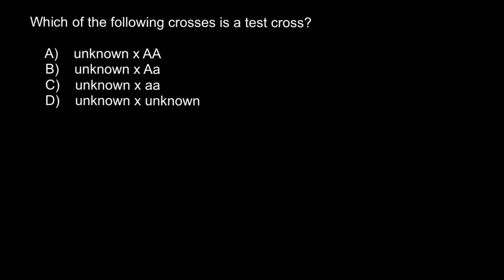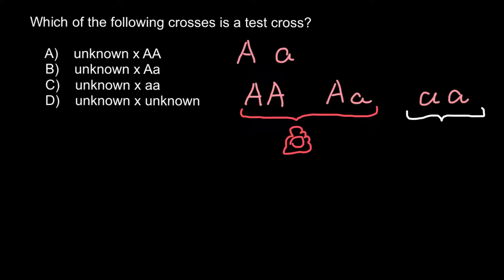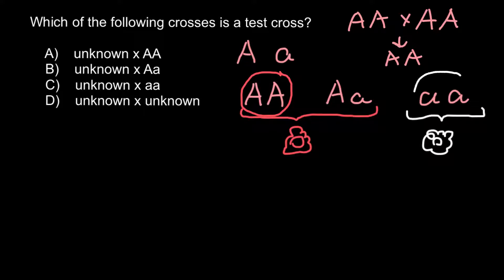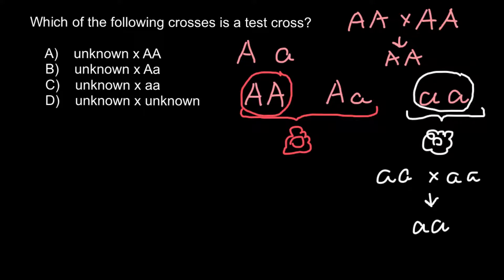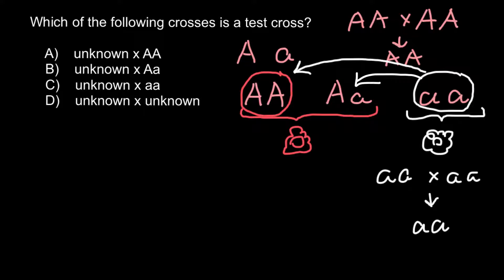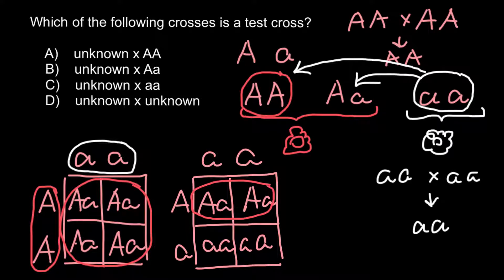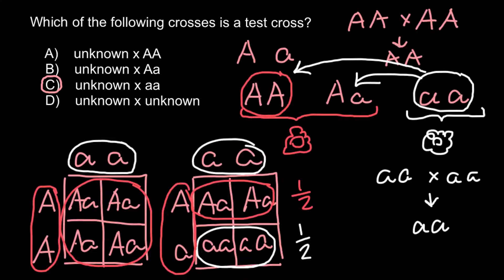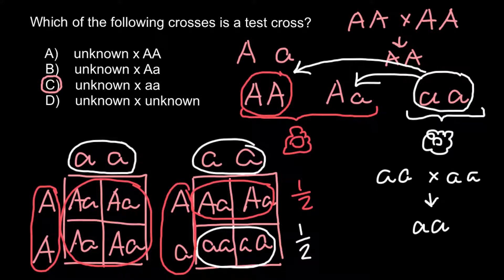What is a test cross?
Under the law of dominance in genetics, an individual expressing a dominant phenotype could contain either two copies of the dominant allele or one copy of each dominant and recessive allele. By performing a test cross, one can determine whether the individual is heterozygous or homozygous dominant.